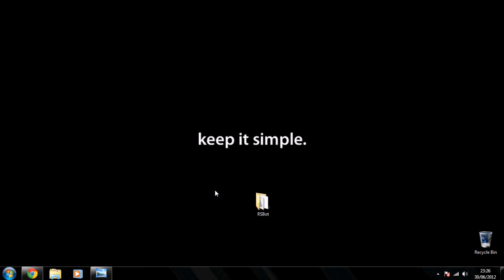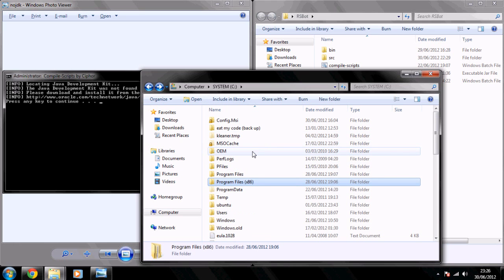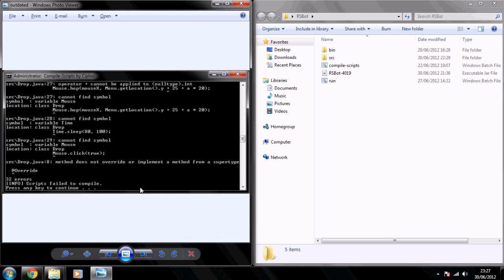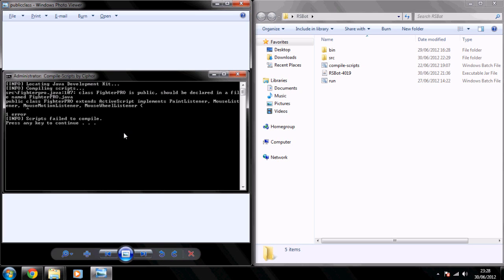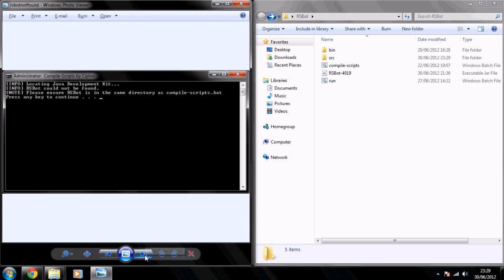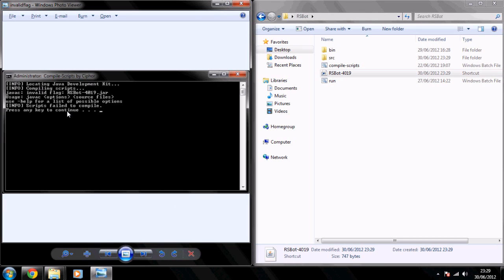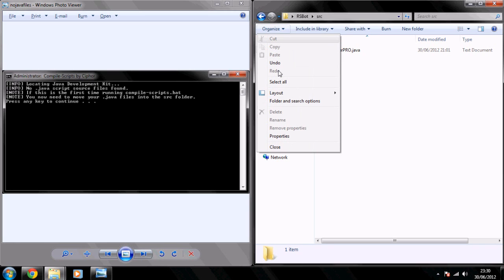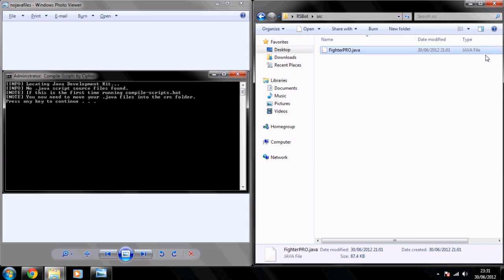Compiler Errors!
A tutorial by Ciphor from the Powerbot forums.

Path variable value:

%SystemRoot%\system32;%SystemRoot%;%SystemRoot%\System32\Wbem;%SYSTEMROOT%\System32\WindowsPowerShell\v1.0;C:\Program Files\Java\jdk1.7.0_17\bin

Remember that jdk1.7.0_17 should be changed to match the version you have :)